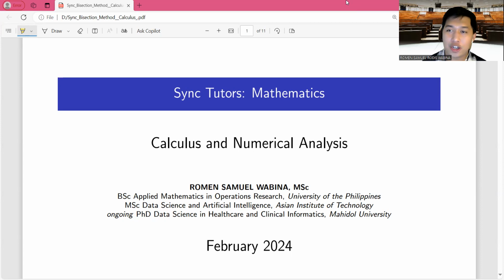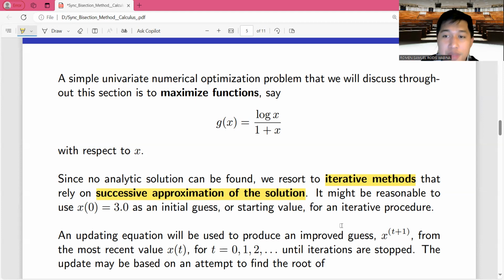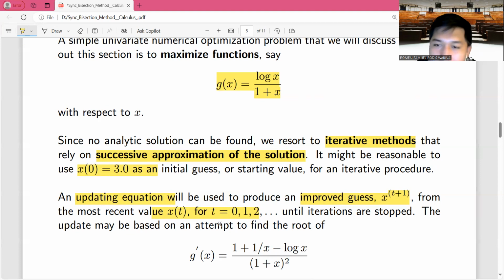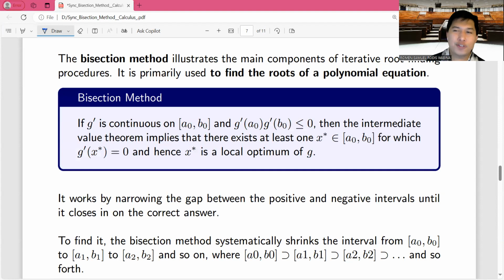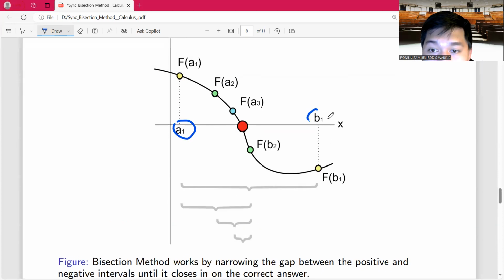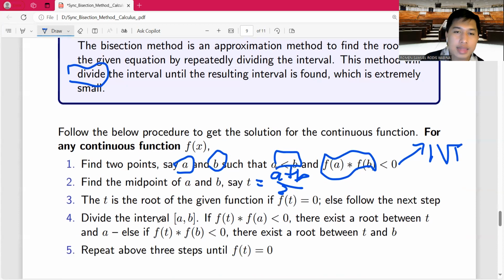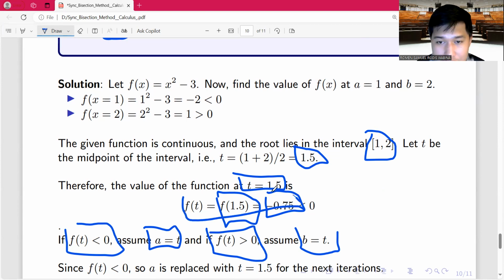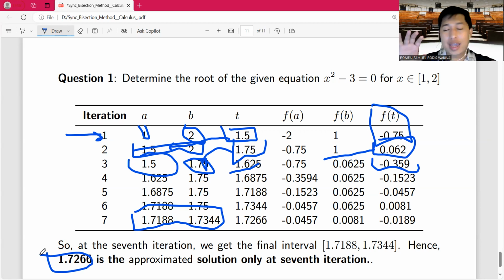Sample Teaching Clip: Calculus and Numerical Analysis with Sam | Mathematics Tutorial Preview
Meet our amazing tutor, Sam Wabina!

Sam brings a unique blend of expertise in Mathematics and Computer Science, with advanced degrees in Applied Mathematics, Data Science, and ongoing research in Data Science for Healthcare. His experience spans roles from data analysis and financial leadership in the tech industry to academia and clinical research. He has many years of experience with tutoring both at the high school and undergraduate levels.

Come learn now with Sam!